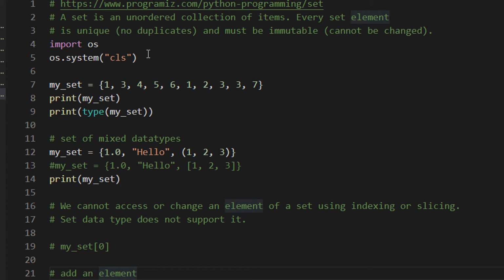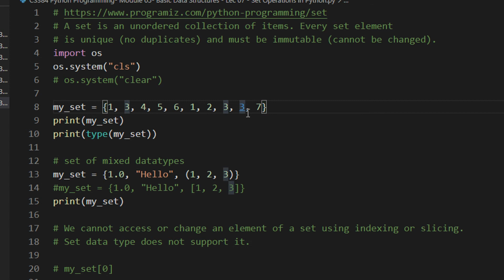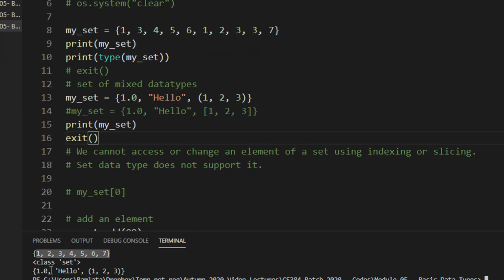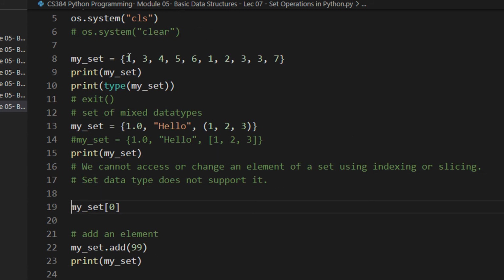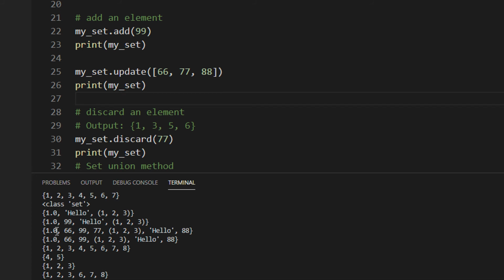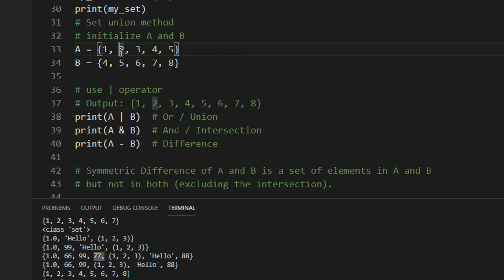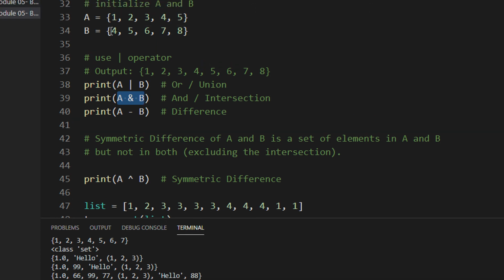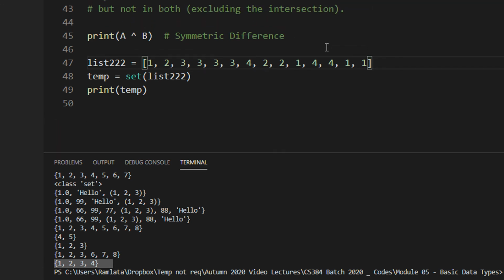CS384 Python Programming Module 05 Basic Data Structures Lec 07 Set Operations in Python